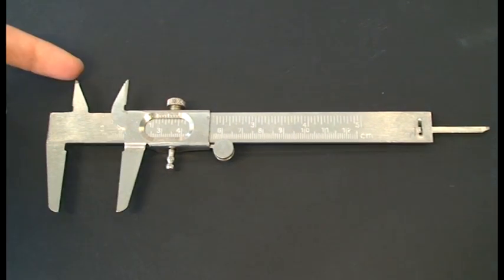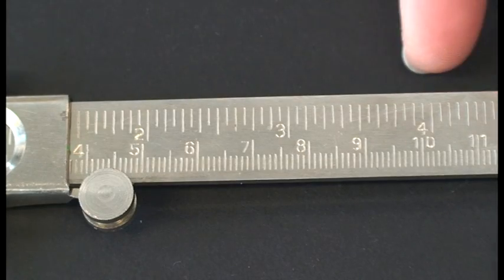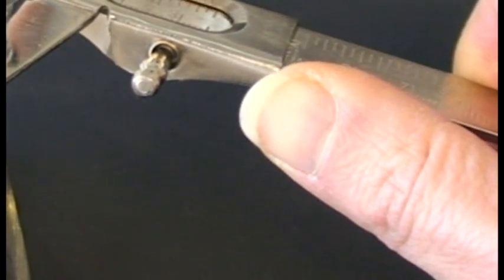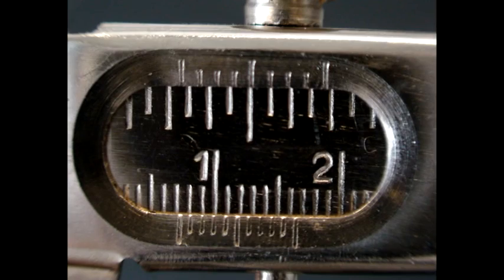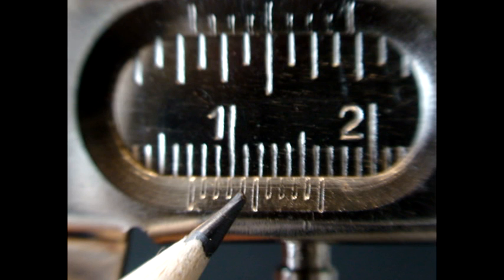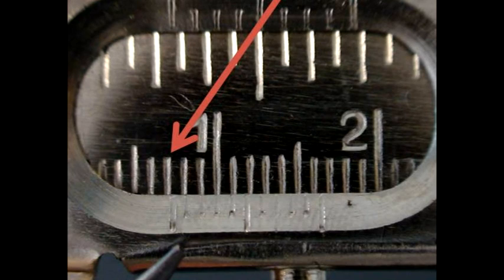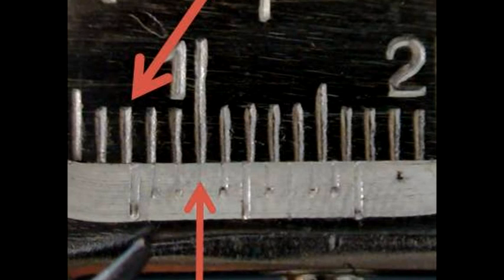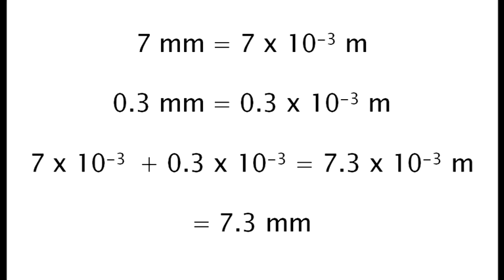Using Vernier Callipers